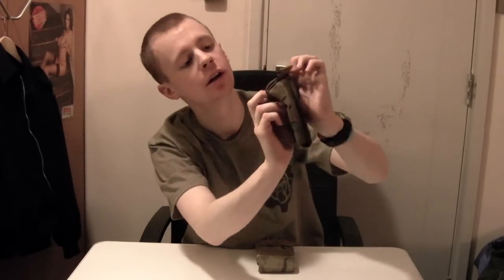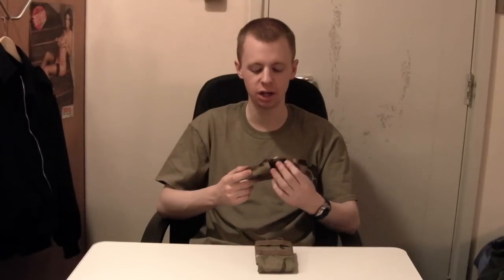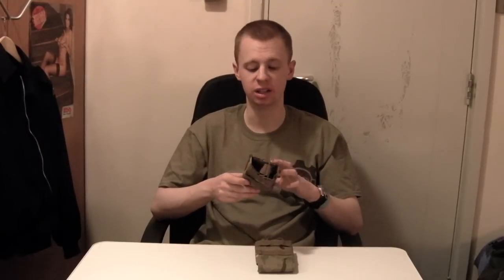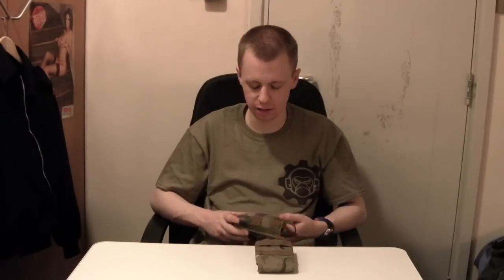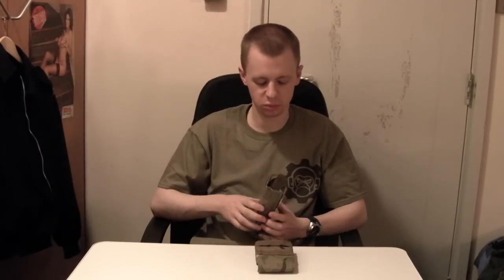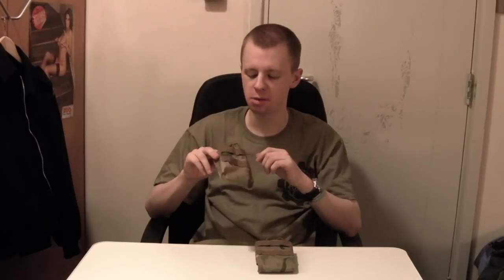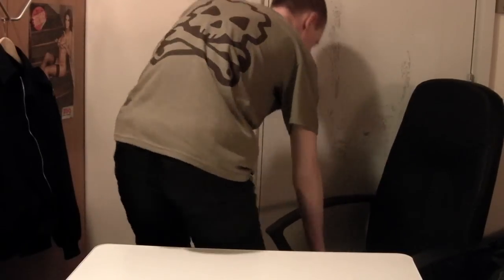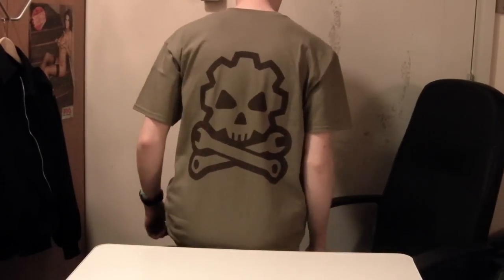SKD Tac/Fire-Support Unboxing - Pt 2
More on the Tactical Tailor 7.62 NATO shingles, and some discussion of Mil Spec Monkey apparel and patches.